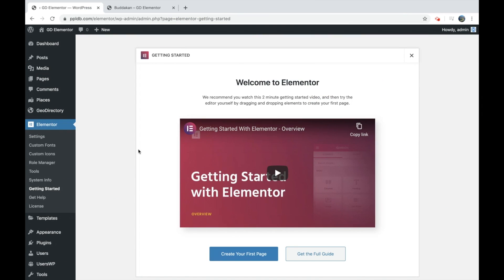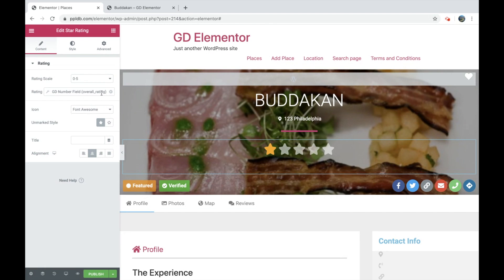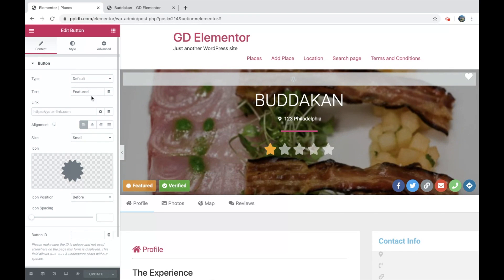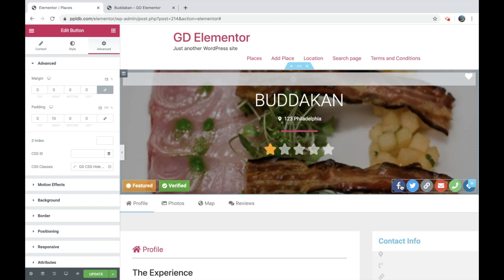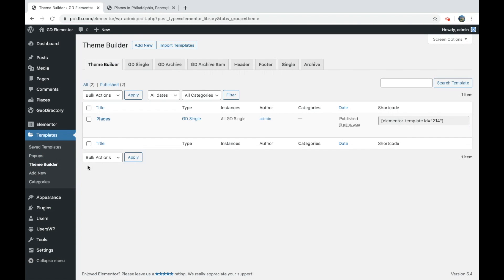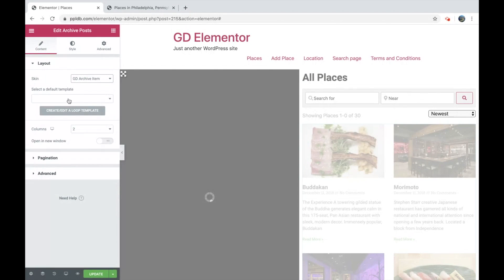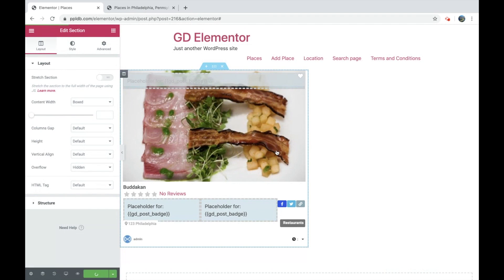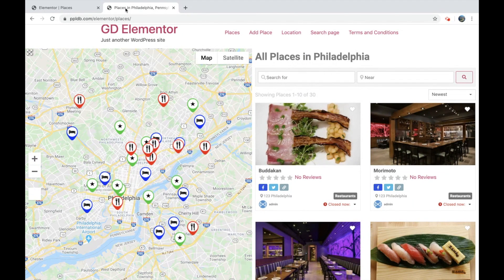Customize the design of GeoDirectory Templates with Elementor Pro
GeoDirectory and Elementor Pro are now tightly integrated.

You can customize the design of most GeoDirectory templates using Elementor dynamic content widgets or the GeoDirectory widgets.

We are also implementing templates that you can find directly within the Theme Builder of Elementor Pro.